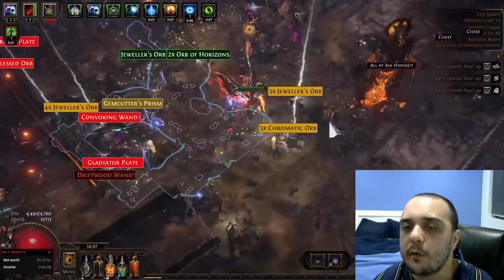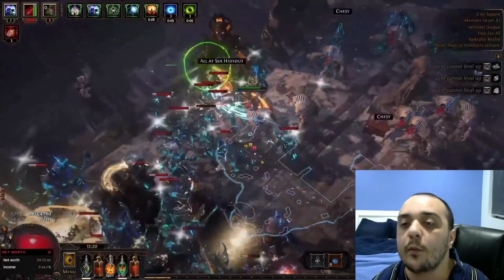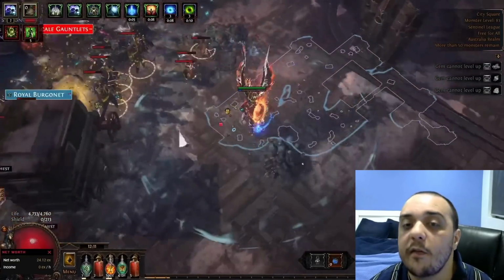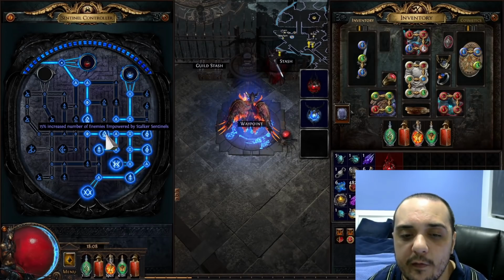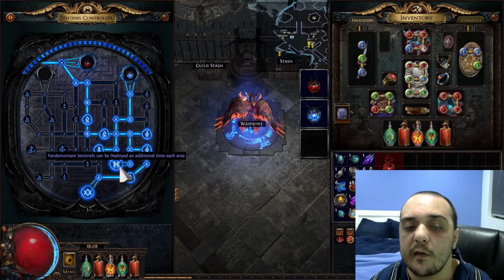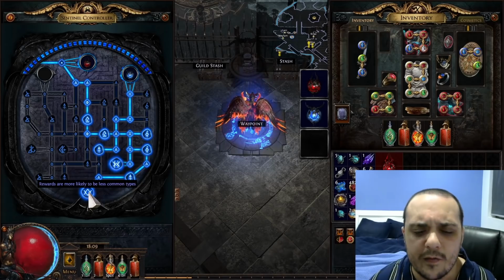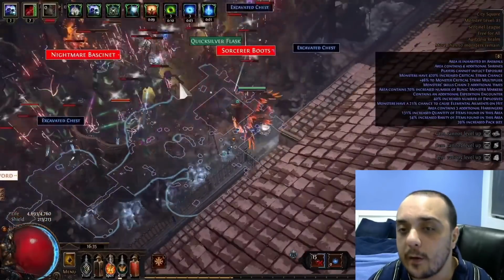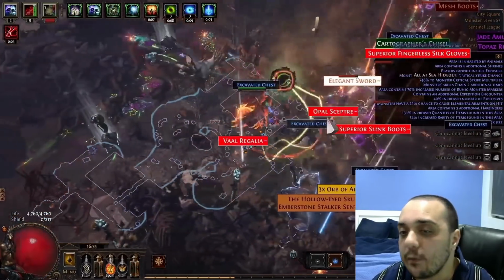The 3 BEST Strategies to Make MONEY right now! (Path of Exile 3.18)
Altar Farming: 00:00
Sentinel Spamming: 03:28
Quant Abuse Sentinel/Expeditions: 09:08